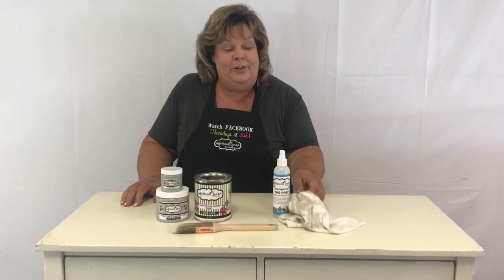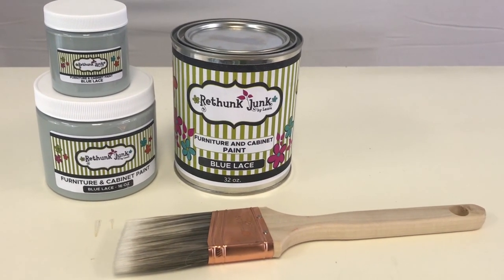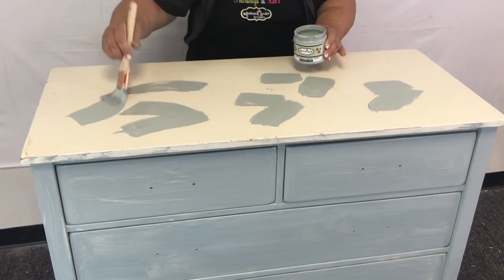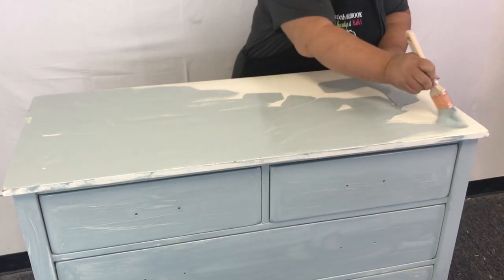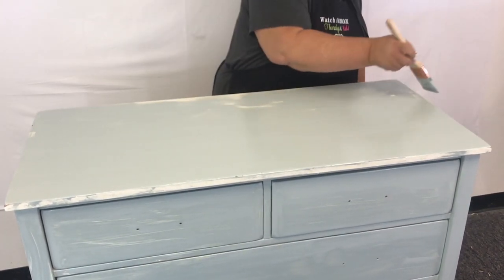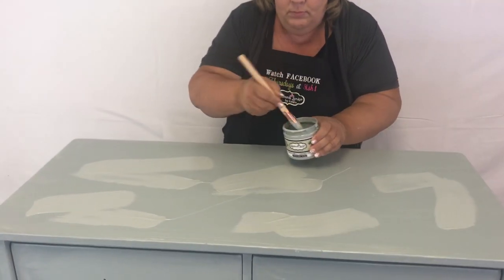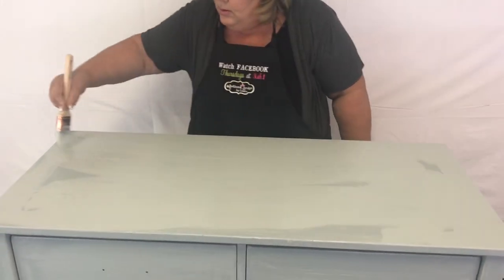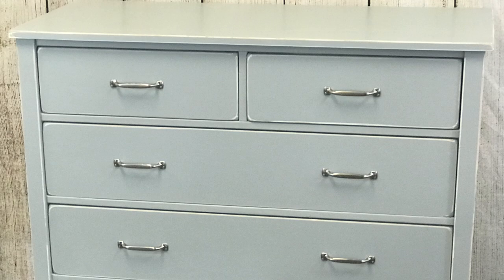Smooth, No Brushstroke Finish on Painted Furniture - Two Minute Tutorial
In this two minute tutorial, Laura paints the top of a dresser with Rethunk Junk paint to show you how to get the most professional results when painting your furniture!

Products used: Bristle brush, Rethunk Junk paint in Blue Lace